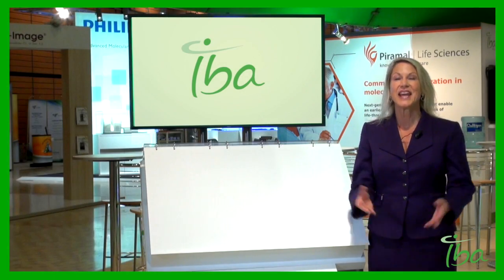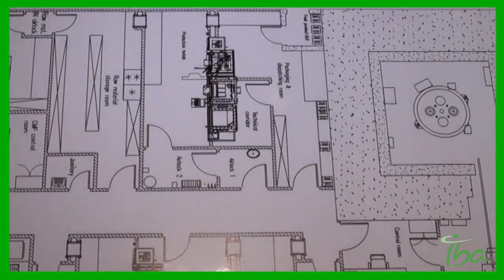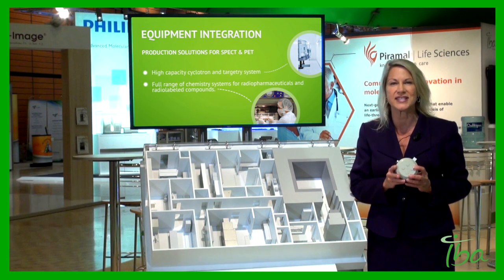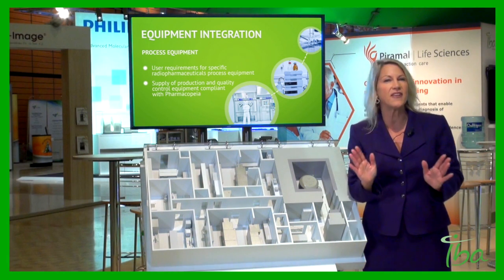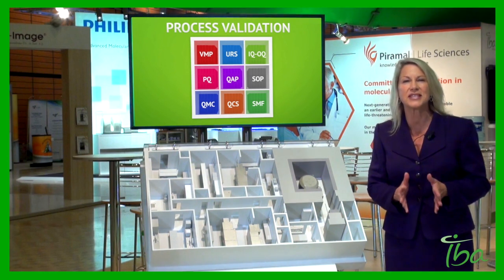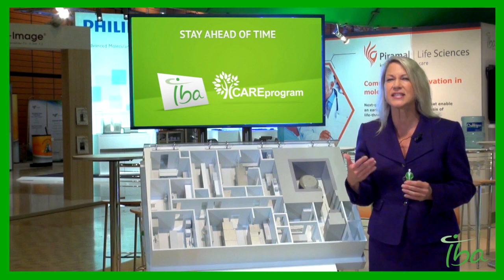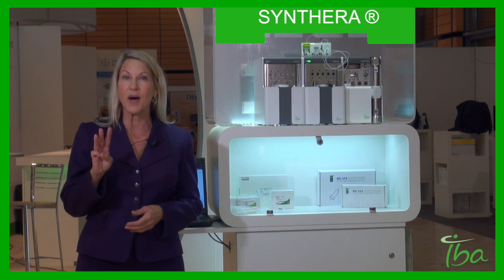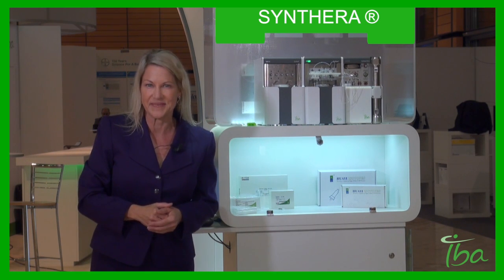Integralab presentation on IBA booth during EANM 2013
During EANM, Dale was showcasing the setting-up of a (c) GMP PET center and performing a live synthesis on the Synthera chemistry module.
Video to watch or replay if you had the chance to attend the presentation during EANM 2013 in Lyon, France.